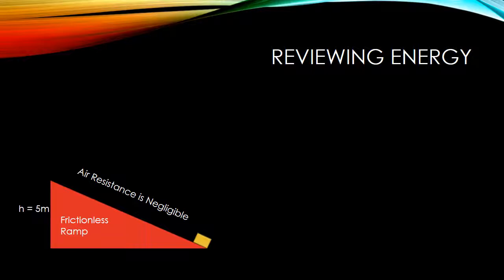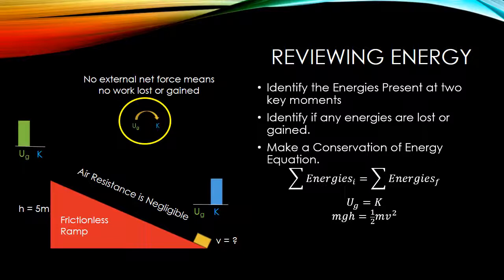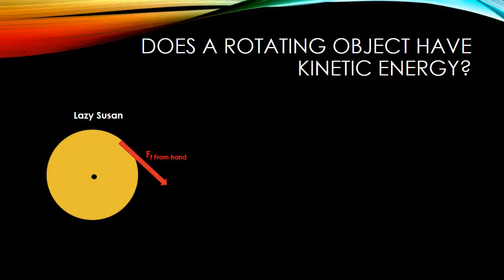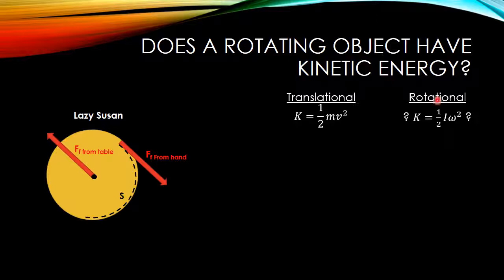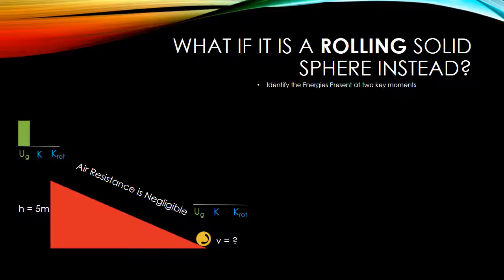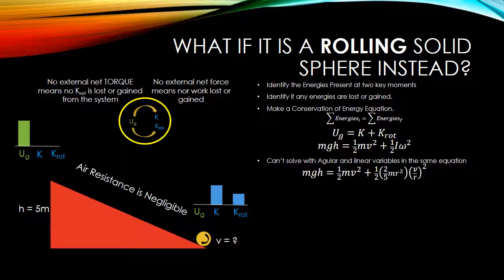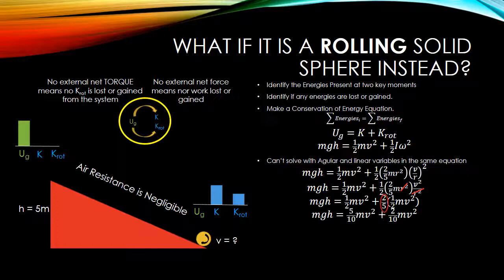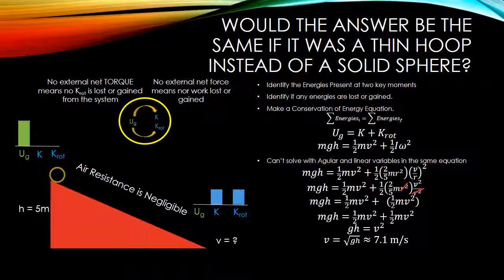Rotational Energy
How to solve and Energy problems when objects are rotating